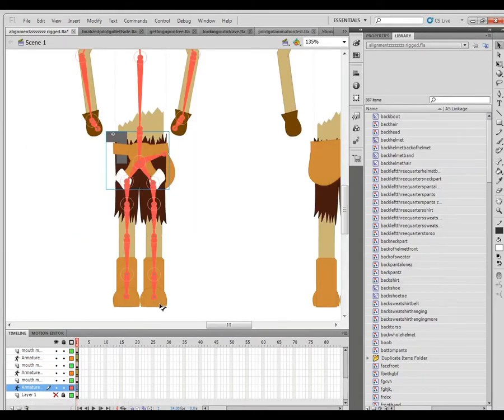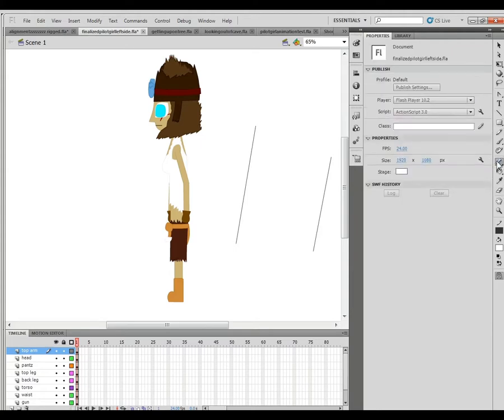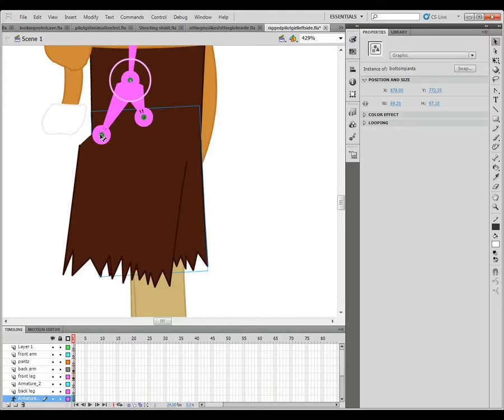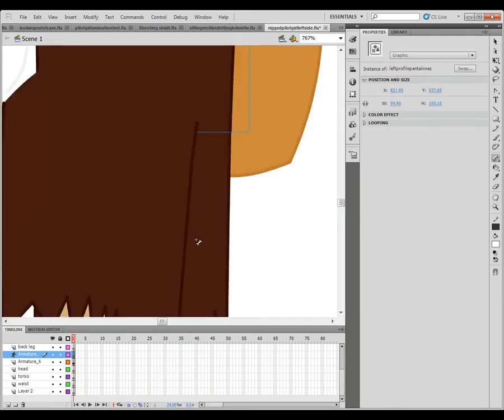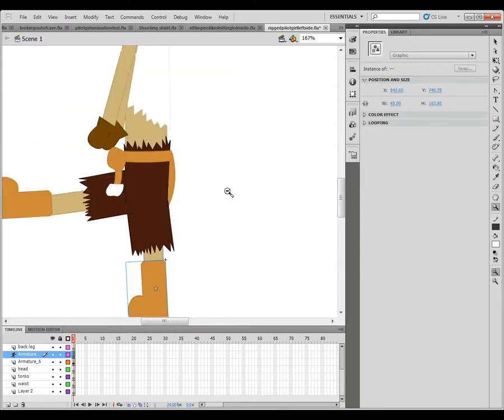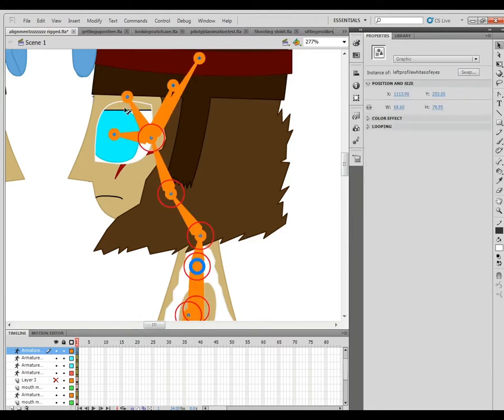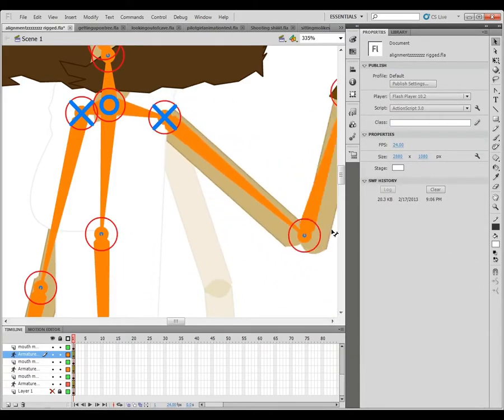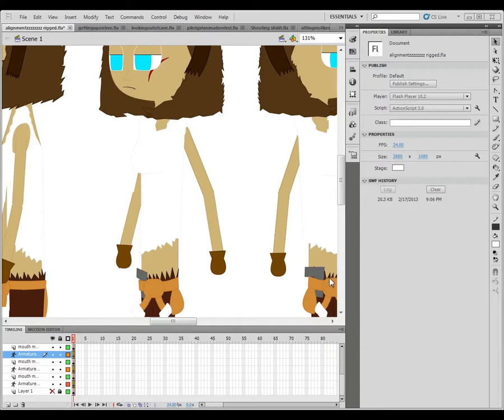Adobe Flash Bone Tool Tutorial